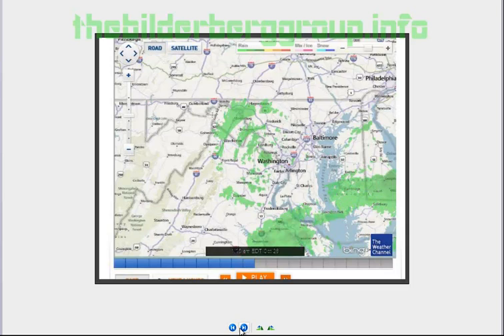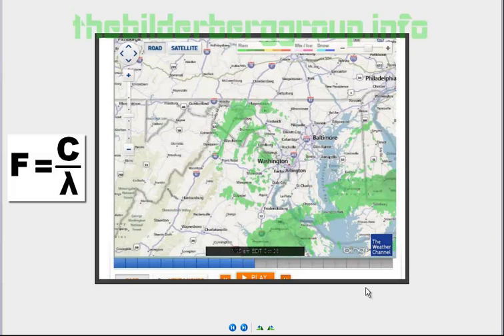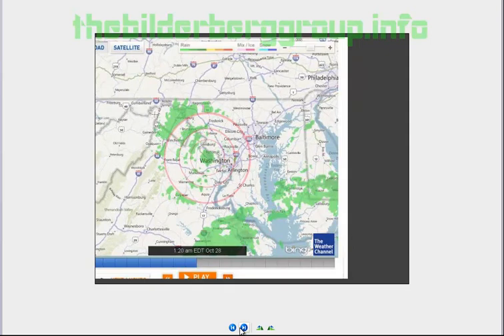(1B) HAARP Rings Explained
In photoshop each sequential radar image frame was overlayed and combined, to form a more complete picture of the event over washington.   As you can see here in the first frame, a rather unusual pattern is displayed. When we take each individual frame in photoshop and overlay one on top of the other, a more complete picture of this unnatural Event over washington takes shape.

 With the bilderberger plot thickening, and many things becoming much more obvious, you have to ask, what is going on with all these intense and unprecidented storm events in the US.